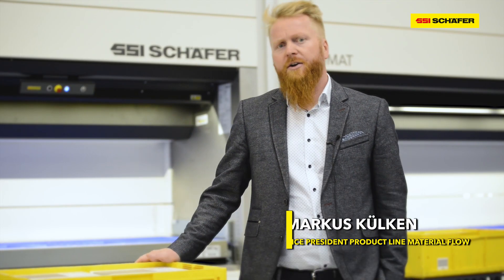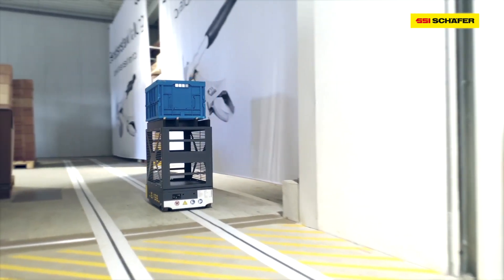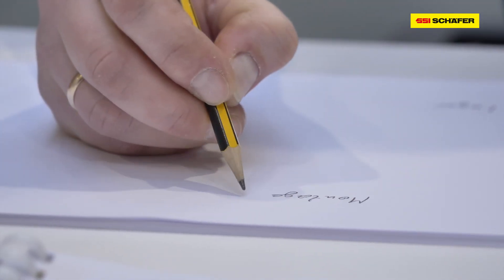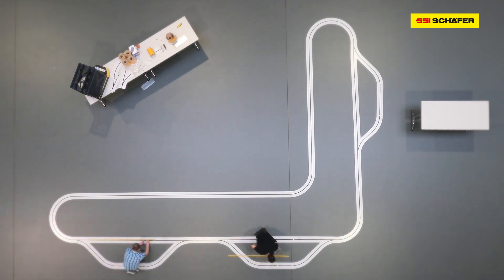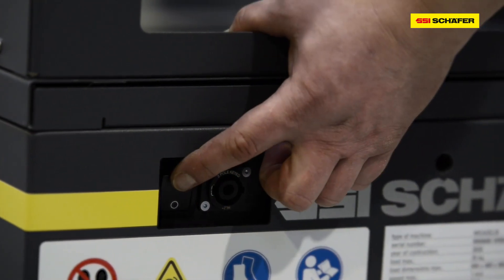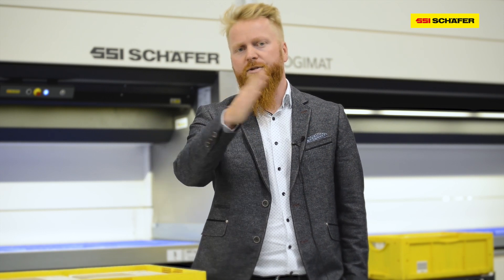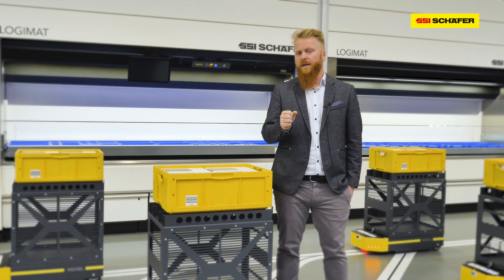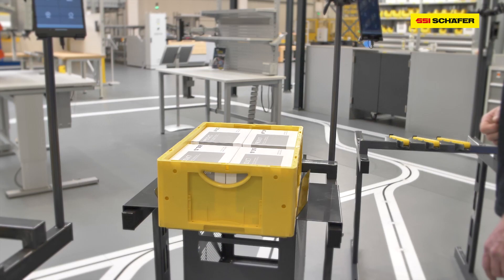WEASEL® Lite for easy access to automation | SSI SCHAEFER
Easy linking of internal production and logistics areas and efficient replenishment of small load carriers where they are needed; the automated guided vehicle WEASEL® Lite by SSI SCHAEFER offers all this without complex installation. The WEASEL Lite can be flexibly deployed in all sectors of industry; it is economical and can be launched by simple plug & play thanks to its decentralized control. This facilitates a smooth material flow, which can be adapted to new requirements or extended readily by users at any time.